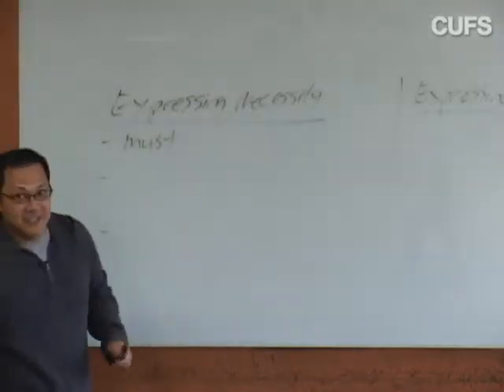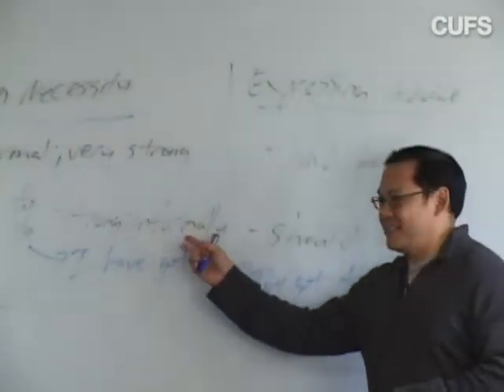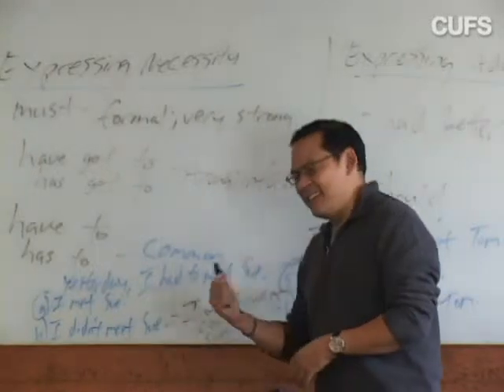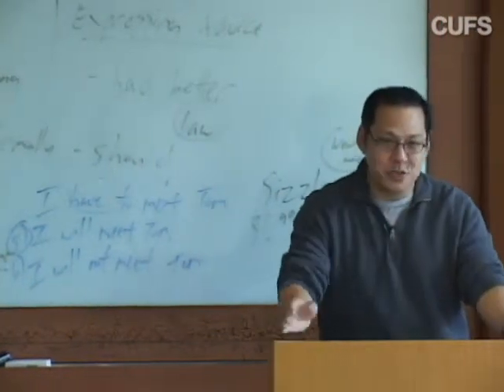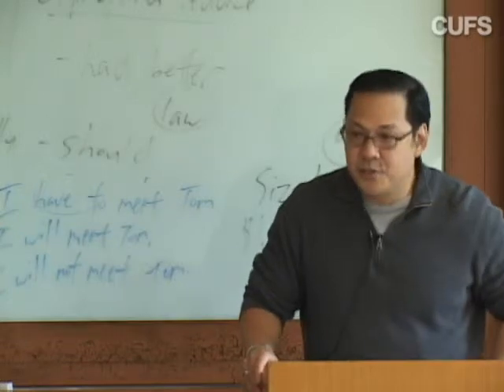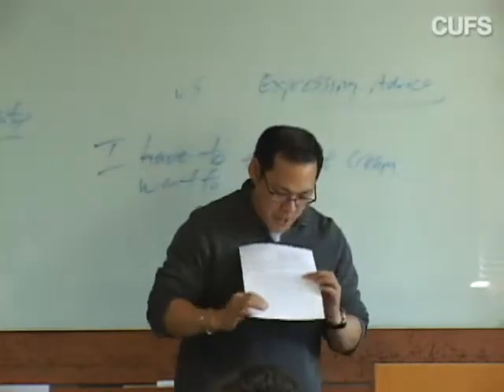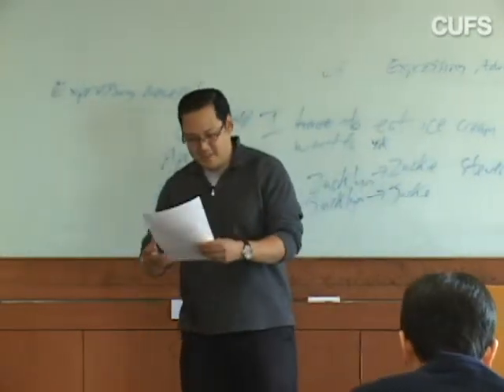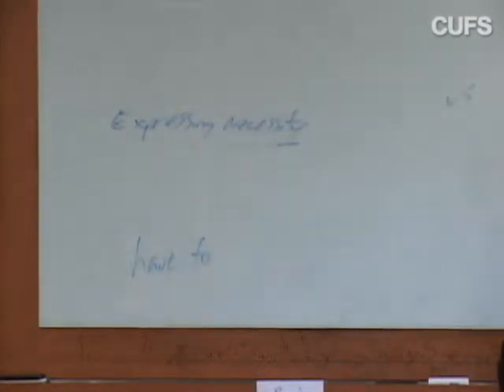off line class eng 111008